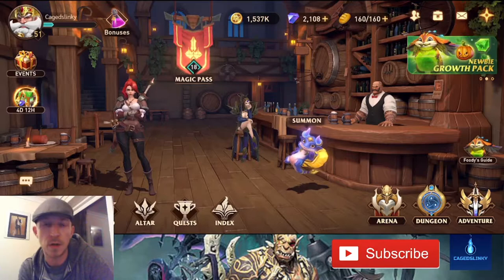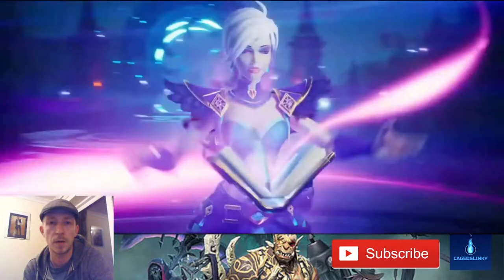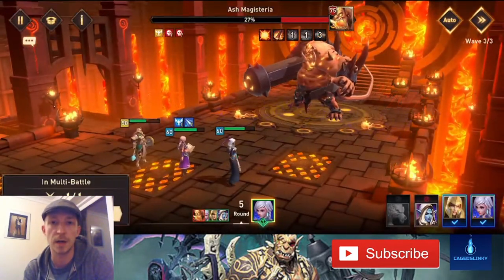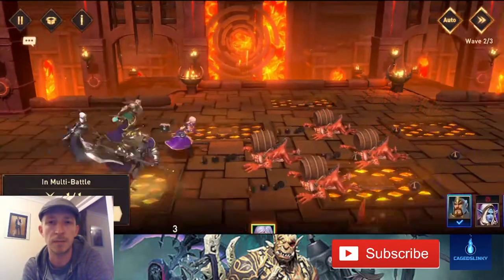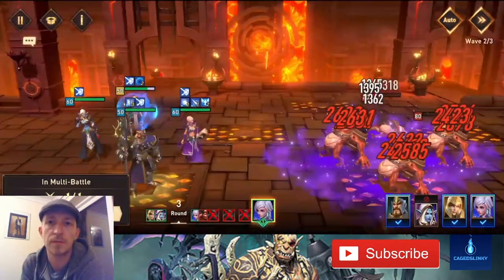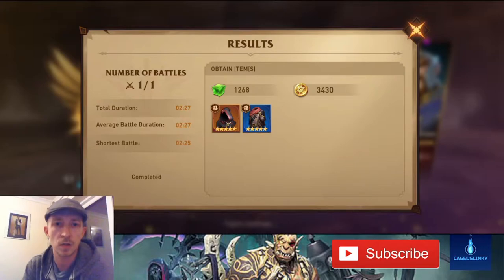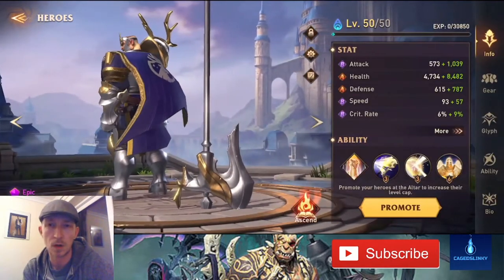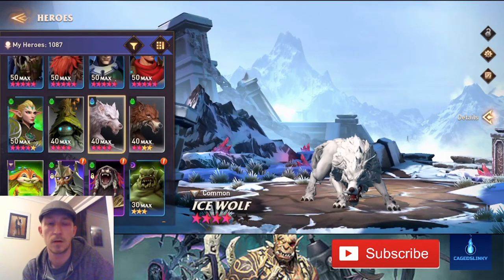Ash Magisteria Stage 11 & 12 - Top 2 teams - Awaken Chaos Era - ACE - Auto Team ⚡⚡⚡